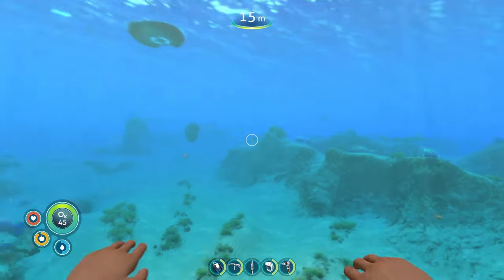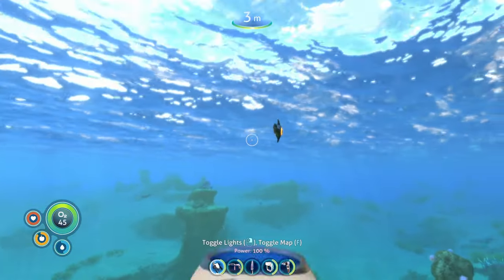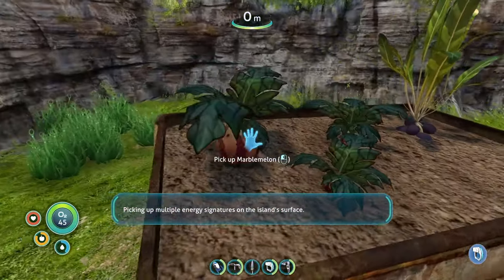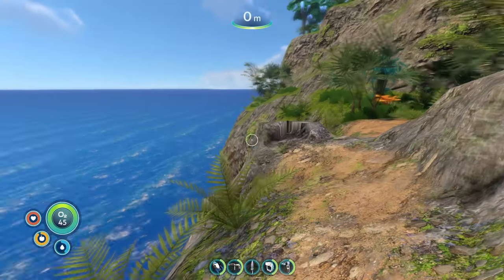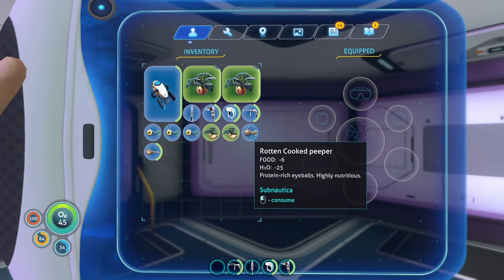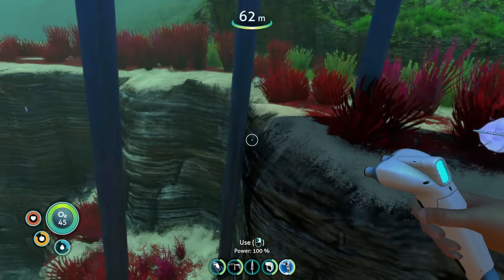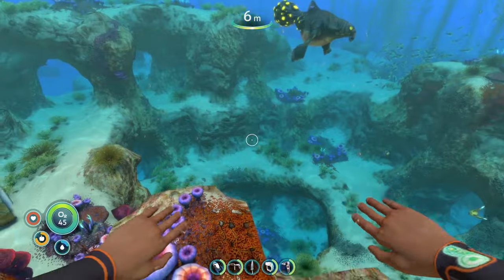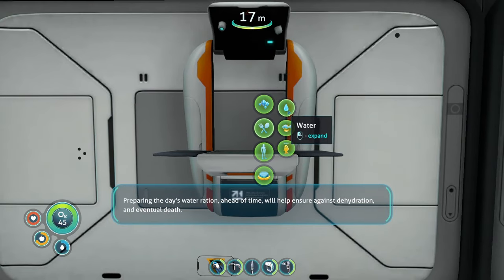BEST FOOD and WATER sources in Subnautica!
In this Subnautica guide, I'll review the BEST Food and Water sources in Subnautica! If you're a beginner or even a more experienced player this guide will help you a lot!

If you're looking to fully understand the world of Subnautica, then this video is for you! I'll explain to you what I think are the BEST Food and Water sources in Subnautica, I will talk about different fish, plants, food, and water sources that I feel are all amongst the best sources of food and water to gather while you're playing through subnautica! I will explain why some of these food and water sources are the BEST and some of the downsides that they may have, as well as their accessibility so you know which ones are easier to get and which ones may be a little bit trickier in Subnautica! So be sure to check it out, and let me know what you think! Hope this Helps:)

00:00 Food 1
01:02 Food 2
02:12 Food 3
02:54 Food 4
03:41 Food/Water 5
04:31 Water 6
05:47 Water 7